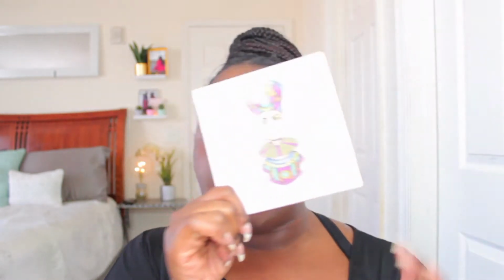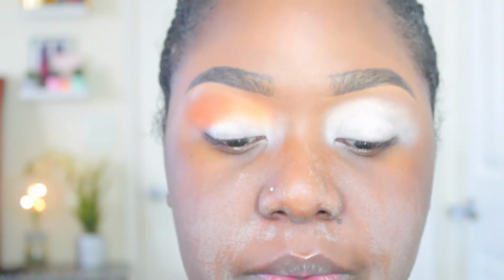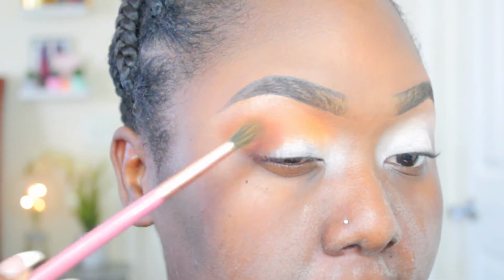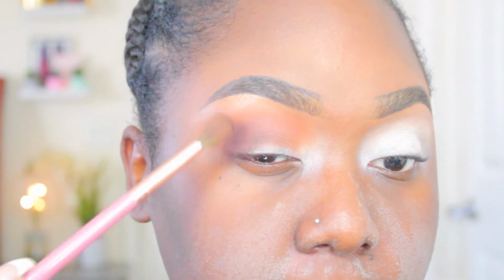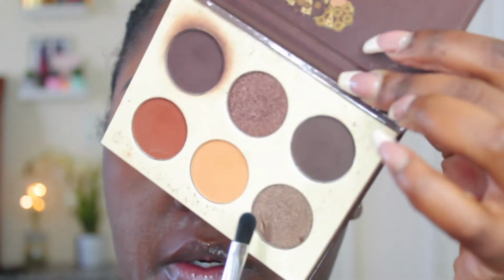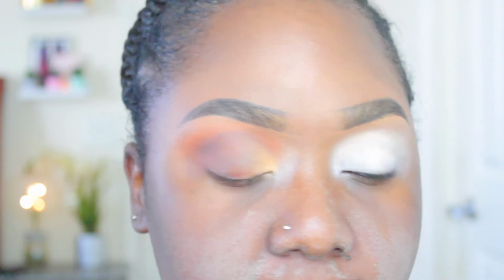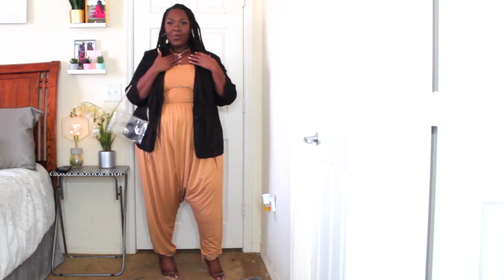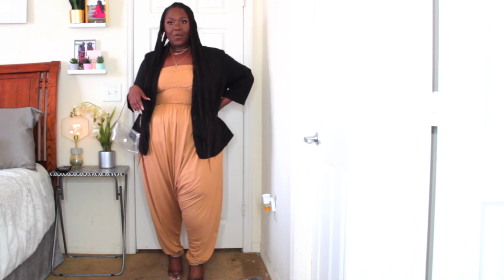Date Night/Valentine's Day GRWM| Morphe Filter Effect Soft Focus Foundation deep 37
Hey beauties! I didn't actually go on a date the day this was filmed, I just wanted to give you guys some inspiration to look cute when you do step out. Really this look could be. for just about any event; parties, date, concert, wedding, photos, etc.. Especially when working with nudes. I hope you enjoyed it. Love you guys and thanks for the continued support.

products used:
morphe filter effect soft focus foundation
mac cosmetics studio fix fluid spf 15 foundation NW47
colourpop pretty fresh hyaluronic concealer 170N
revolution makeup foundation stick F18
sacha buttercup setting powder
full spectrum covergirl sculpt expert bronzer ebony
black radiance artisan color baked blush toasted almond
mac mineralized skinfinish deep darkest
revlon highlighter
juvia's place the chocolates palette
l.a girl perfect precision eyeliner (as lip liner)
morphe matte lipstick true story
colourpop so juicy lip gloss